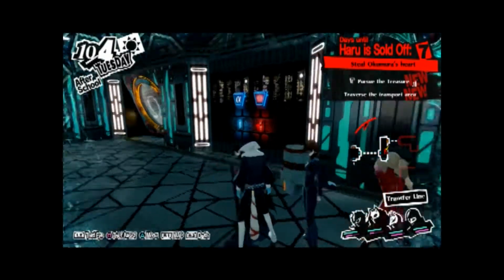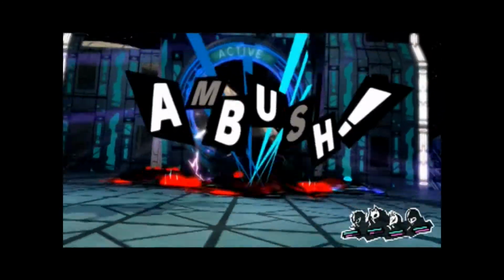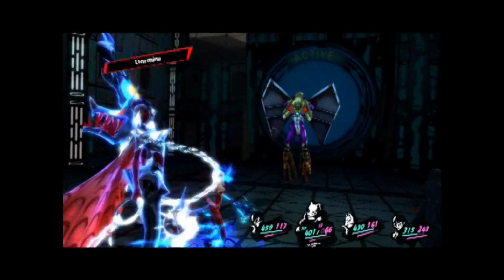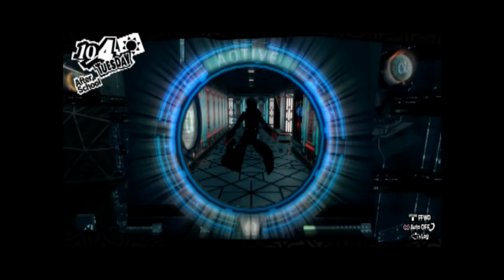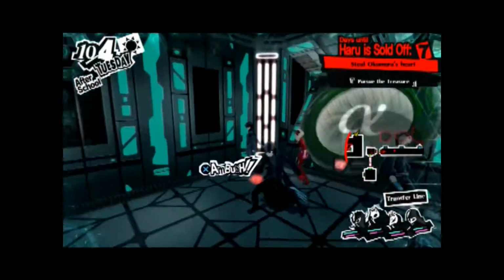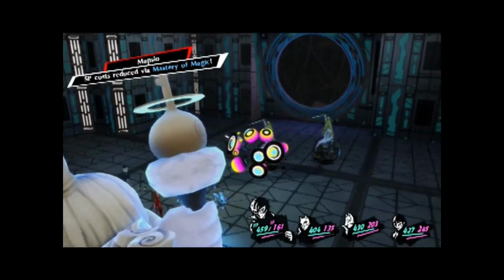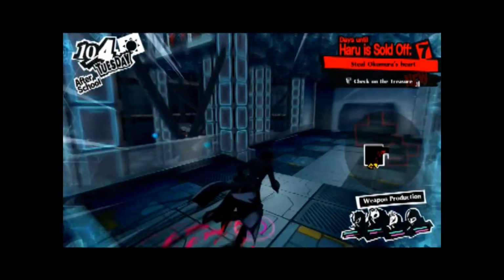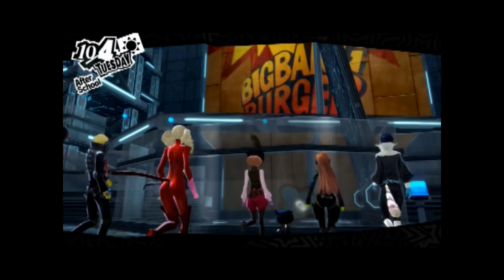Persona 5 royal 100% attempt playthrough: part 54 - Okumura's Palace 2/2